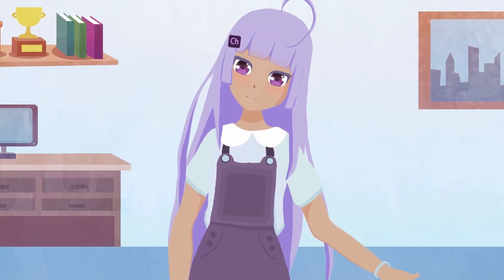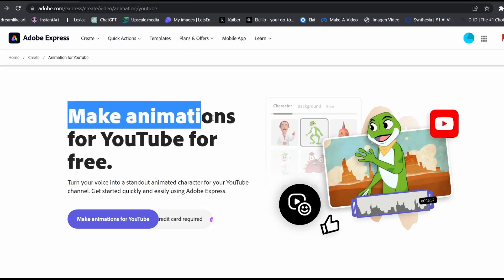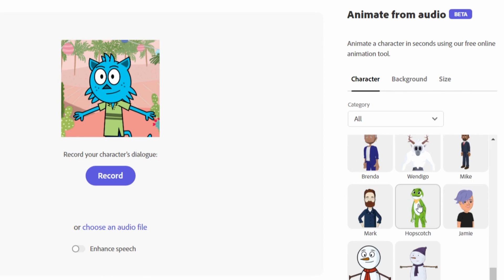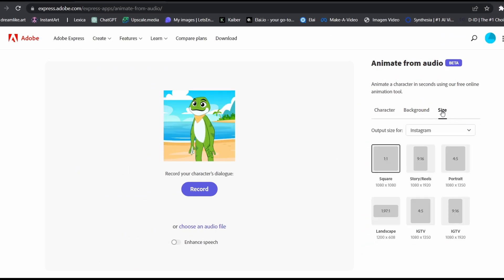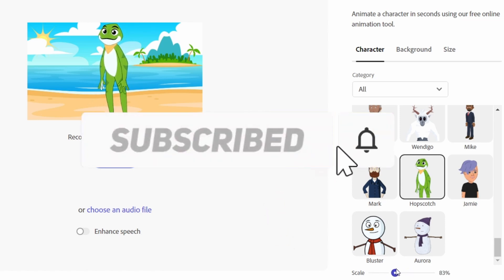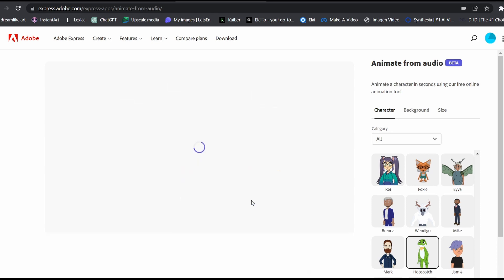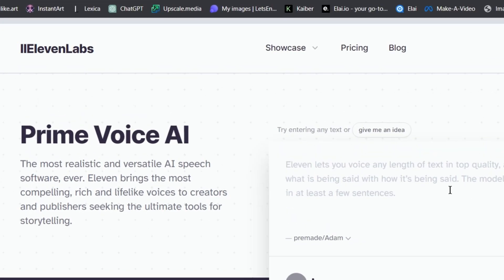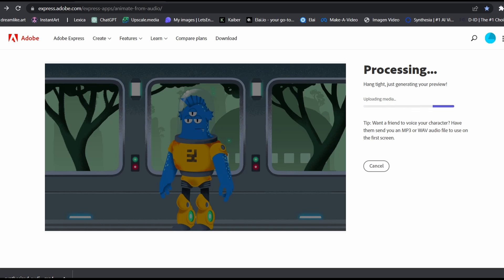Create Animated Videos for YouTube Using AI (AI Animation)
Do you want to make Animated videos using AI? Unsure of how to begin? Look no further! This video will provide you with the essential information needed to start creating Animated videos using AI. We will cover topics such as setting up your AI project and selecting the appropriate software. If creating Animated videos with AI intrigues you, then this video is a must-watch! Upon completion, you will be well-equipped to embark on this exciting new trend.

Links :
AI Voice :